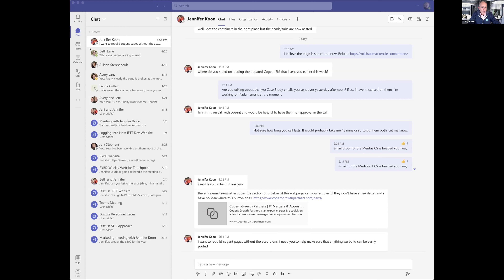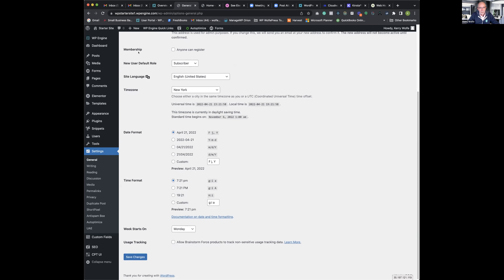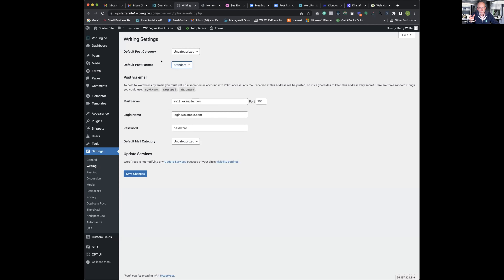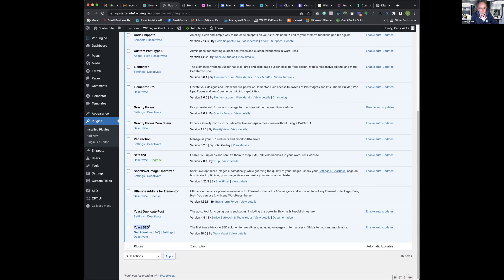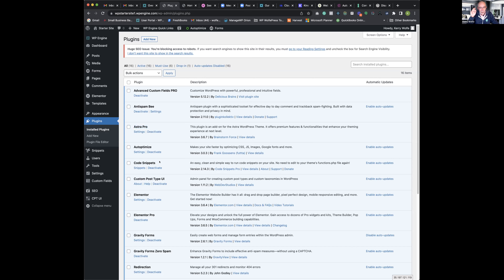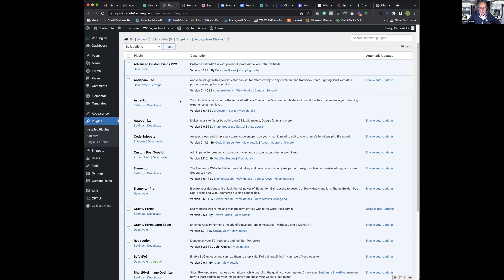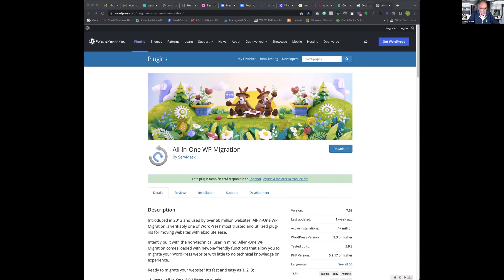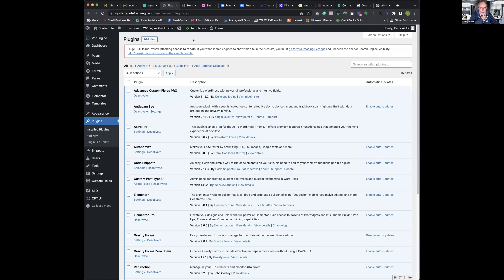Elementor Project Workflow PART 1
What if you had a repeatable, step-by-step workflow to quickly get your next project set up and streamlined to make building and maintaining your website a breeze?

Well, look no further. This series will take you through the process of getting your Elementor website set up for a smooth and hassle-free build.

In Part 1 of this series, we'll review setting up a "Starter Site" and how it can save you time on every Elementor project.

PLUS our FREE Elementor Gwinnett County Help Desk:

• Are you unsure how a particular widget works?
• Are you having trouble getting your layout to look just the way you want?
• Do have questions about making your Elementor website faster?
• Are you just curious and want to learn more about Elementor?

Our community is here to help!